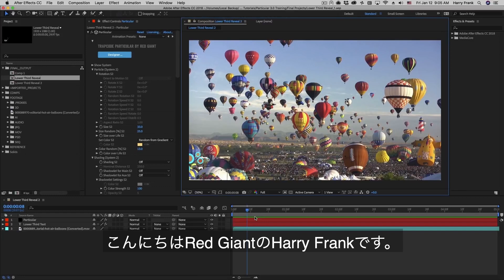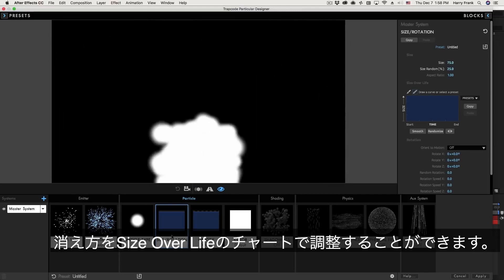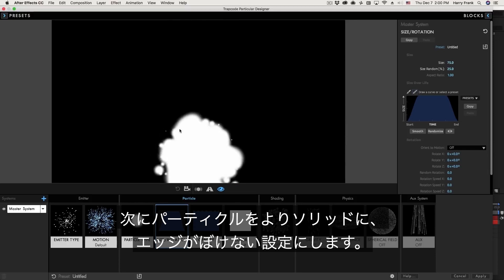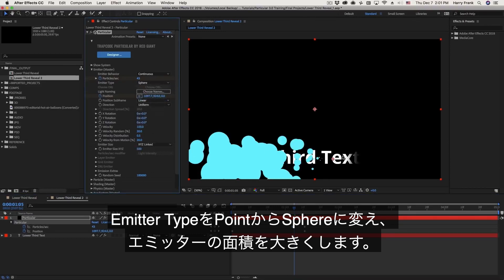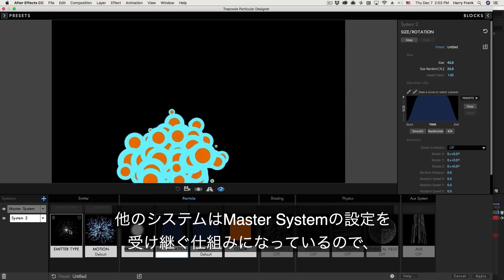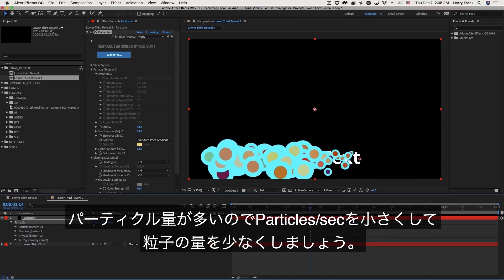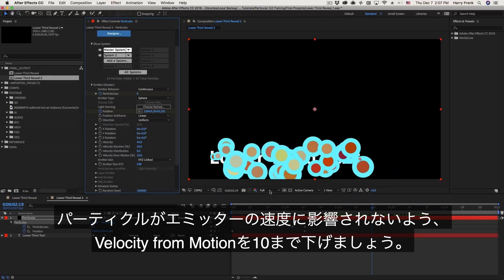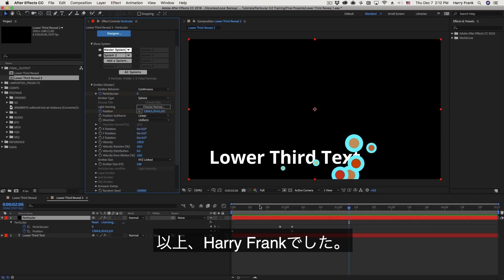Trapcode Particular Training 02 Particular Basics (日本語字幕)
Trapcode Particular 4